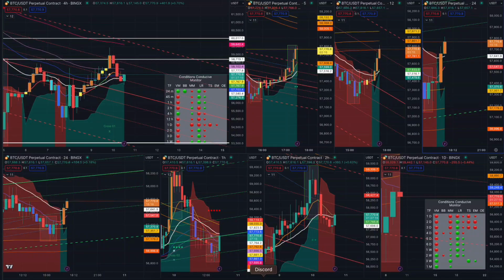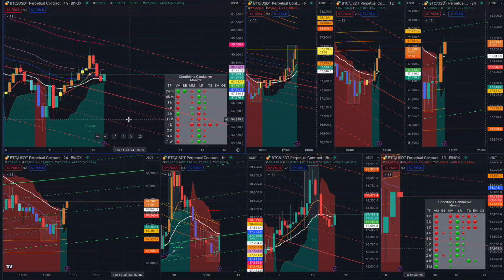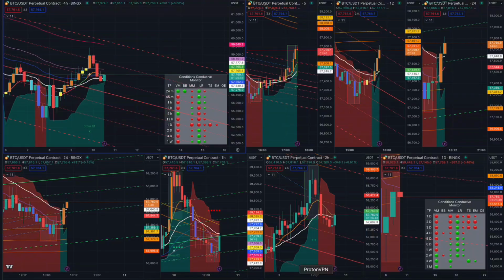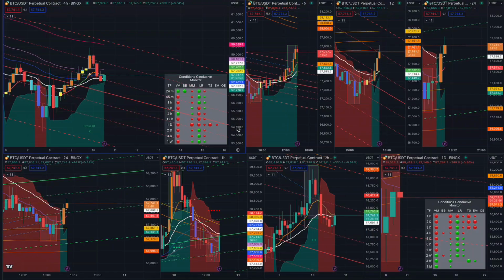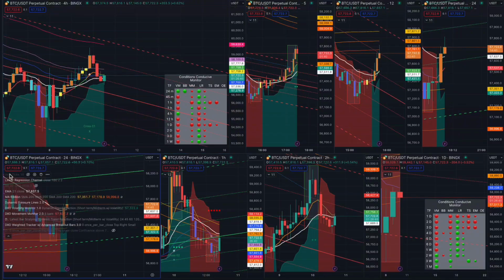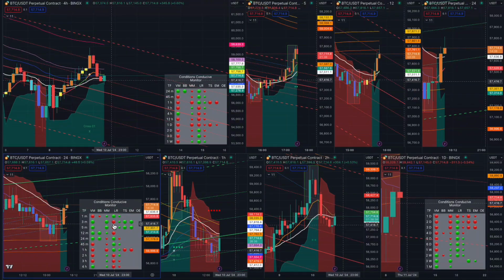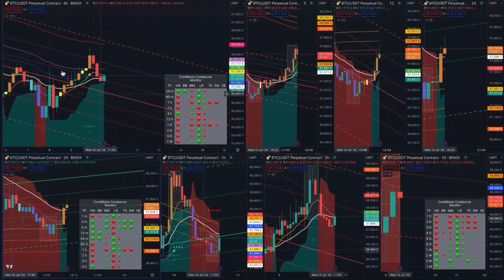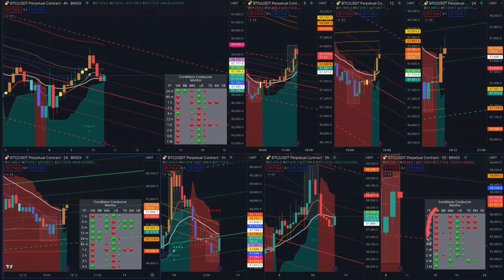1 Ideas About Entries